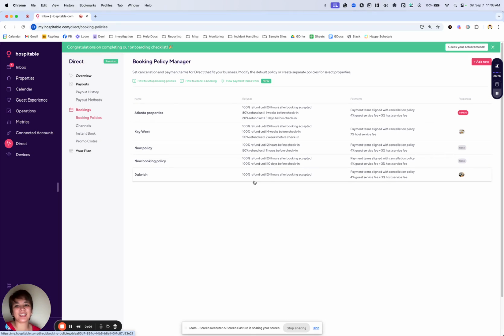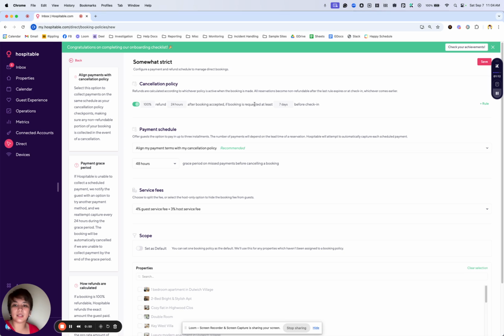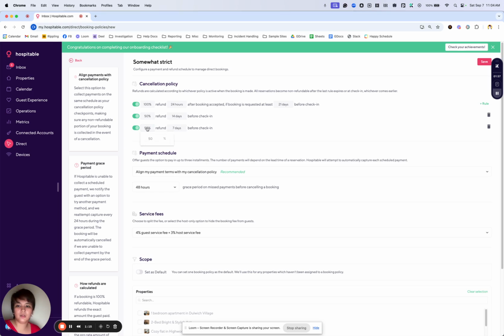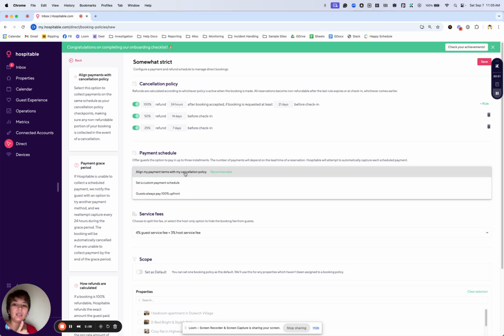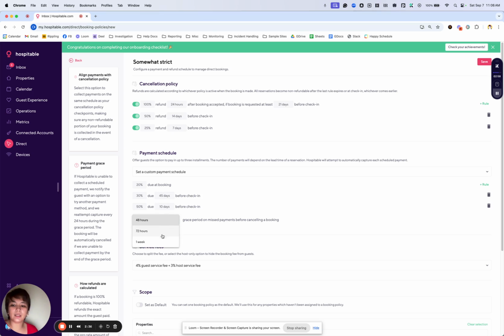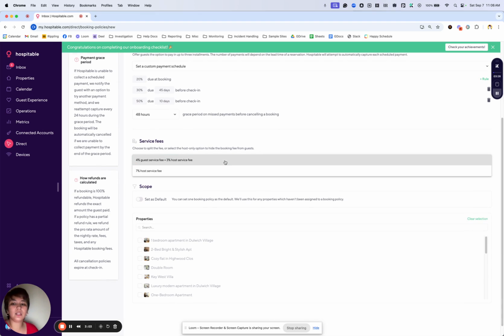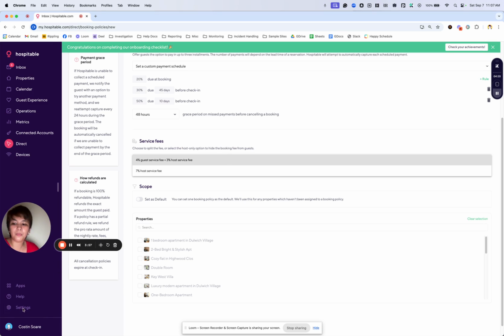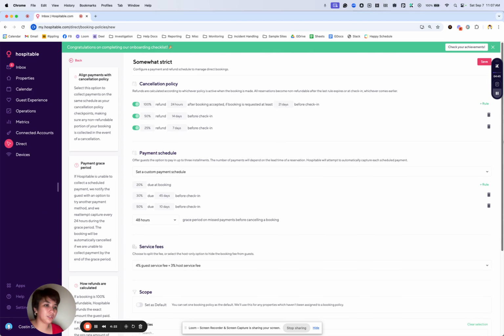Hospitable Direct 101: Booking Policies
In this video, I walk you through setting up booking policies from the ground up. I cover cancellation policies, payment schedules, and service fees, and I explain customization options with recommendations for various scenarios.

0:00 Introduction
1:33 Cancellation Policy Setup
2:41 Payment Schedule Options, Scope and Application

Short-term and mid-term rental hosts use Hospitable to answer 90% of guest messages with AI-powered automated messaging, to automate their team notifications so they never miss a clean, and to avoid double bookings with a synchronized calendar across booking channels.

Hospitable allows hosts to build their own direct booking website with guest vetting, $5M damage protection, and payment processing built-in.